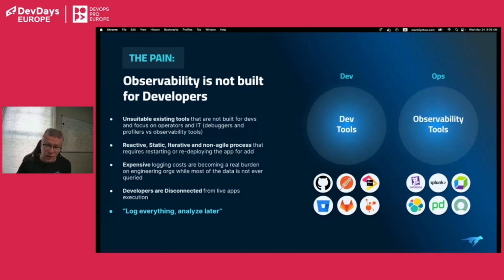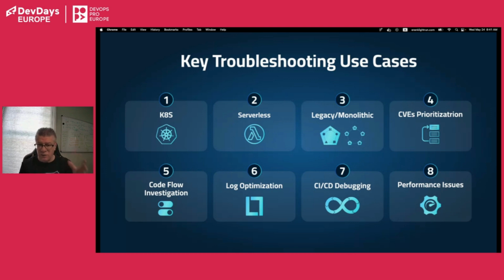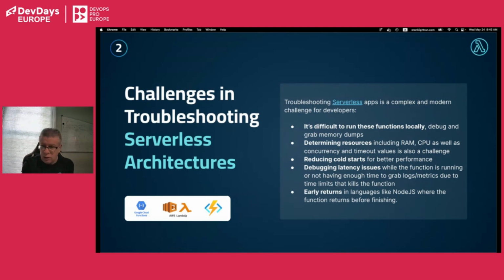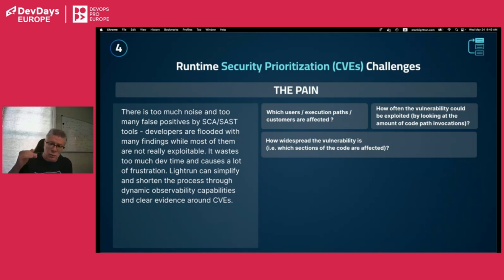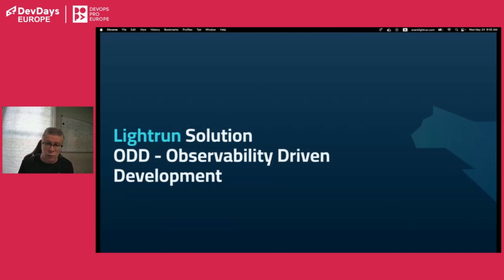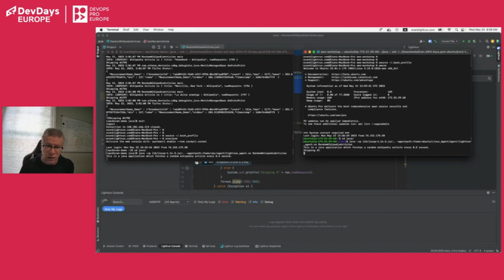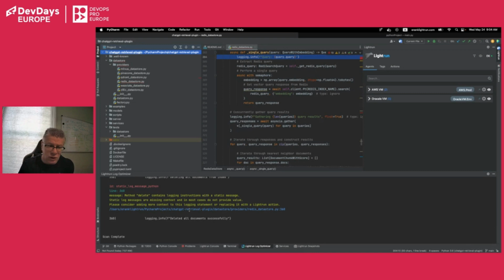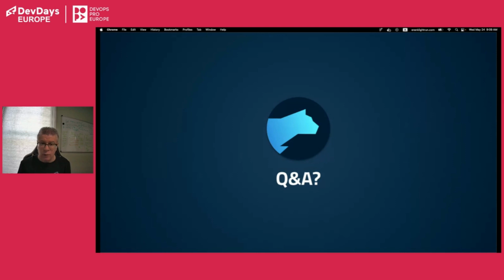Eran Kinsbruner: Optimizing Software Logging Costs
Eran Kinsbruner: Optimizing Software Logging Costs with Observability based on Dynamic Instrumentation